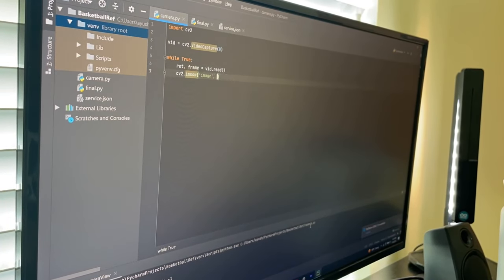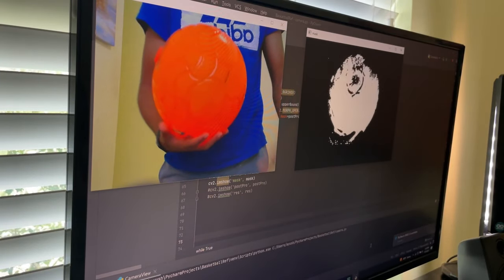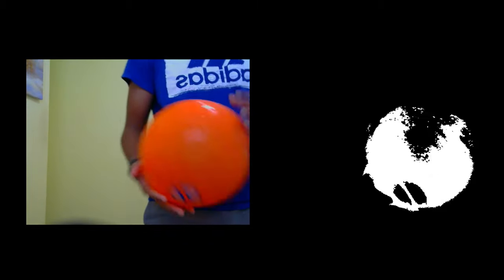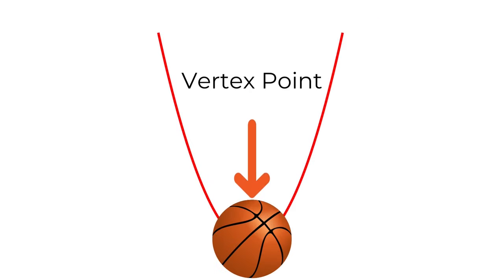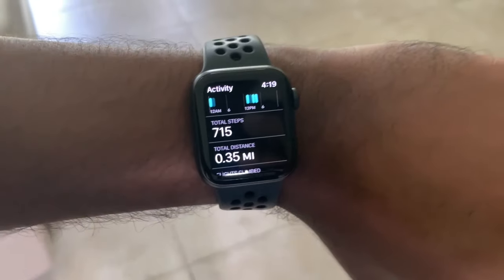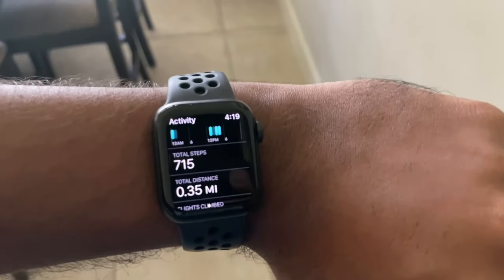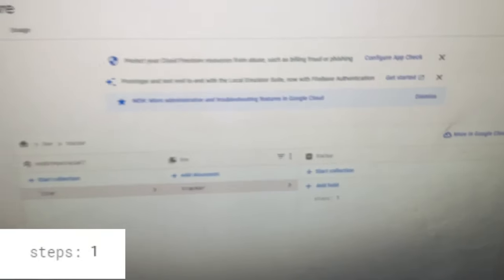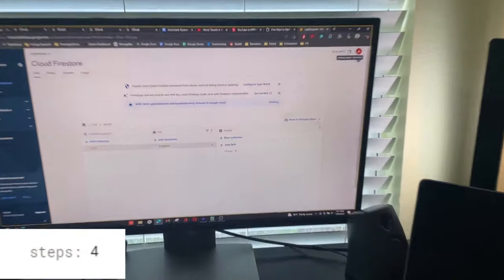Computer Vision Basketball Referee (Version 1.0)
Before all-time greats Michael Jordan, Lebron James, and Larry Bird ever held a basketball, the art of refereeing had been created. And ever since then, bad calls have changed the outcomes of historical games. So I decided to create an AI-powered basketball referee. It uses python Open-CV computer vision to detect the ball dribbling and a custom-made pedometer to detect steps being taken. Then it combines the 2 data sets to detect traveling.

Late morning (Prod. by Lukrembo)

0:00 Intro
0:59 Dribbling Detection
2:10 Step Detection
2:59 Travel Detection
3:15 Demo